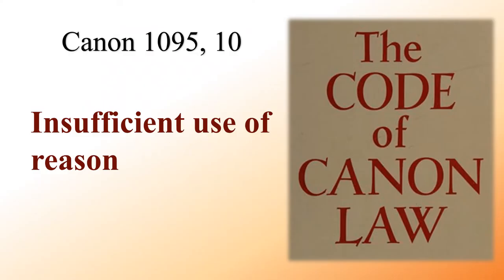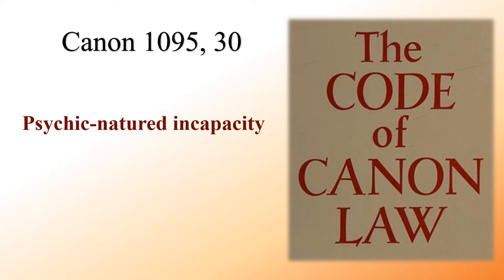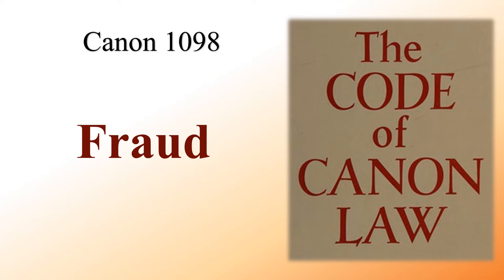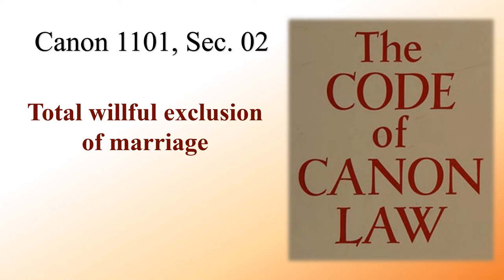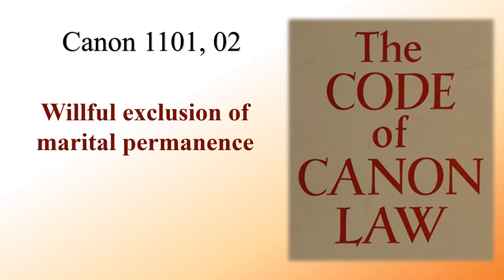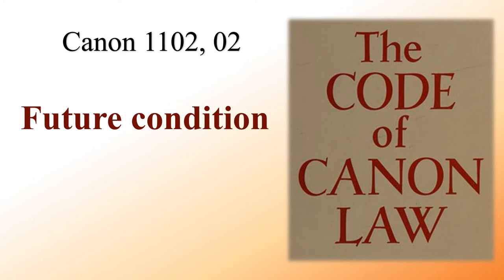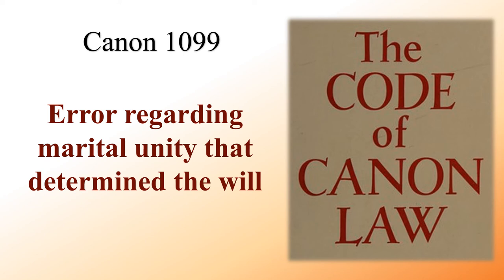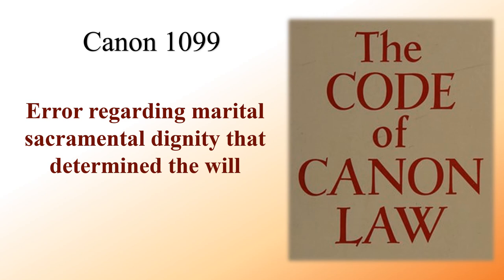Canon Law & Annulment